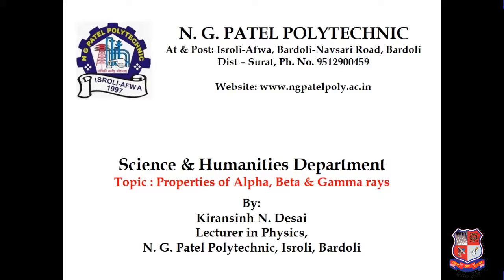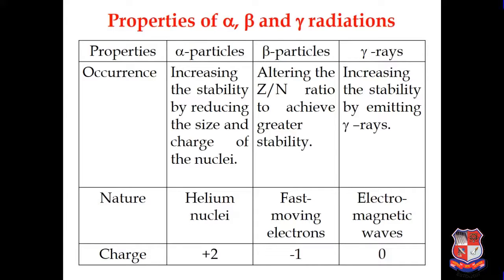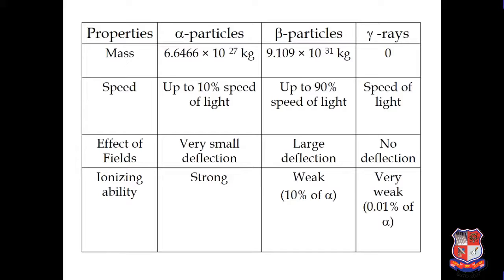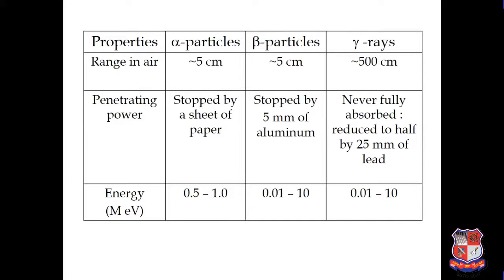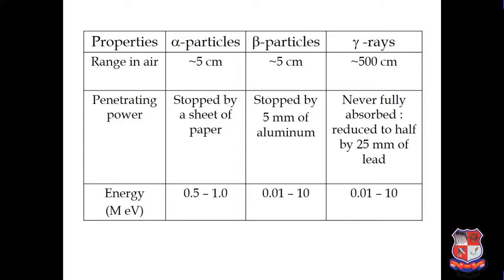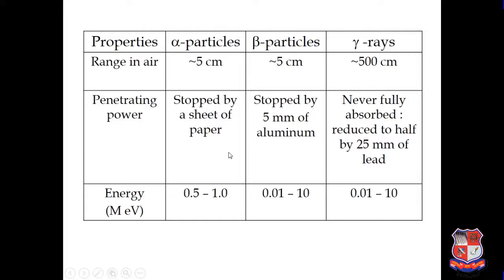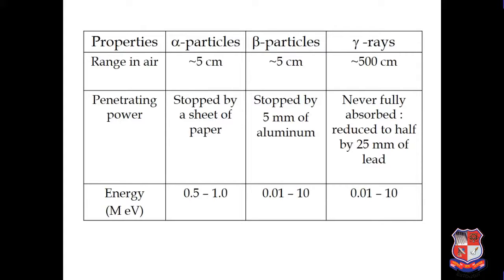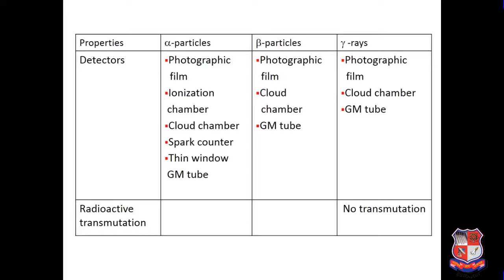GTU_DI_MECHANICAL ENGINEERING_3300004_ENGINEERING PHYSICS ( GROUP1 )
DI  -  MECHANICAL ENGINEERING
Subject : 3300004  -  ENGINEERING PHYSICS ( GROUP1 ) (Sem-1)
Created By : Kiransinh N. Desai [Lecturer in Physics] | 29 May 2020 | 24 MB
College : 637 - N. G. PATEL POLYTECHNIC, ISROLI, AFWA
Topic : Properties of Alpha, Beta & Gamma rays